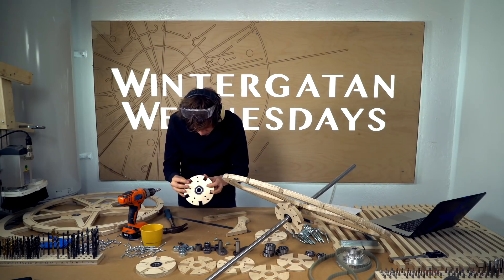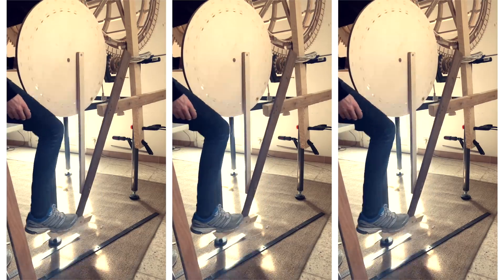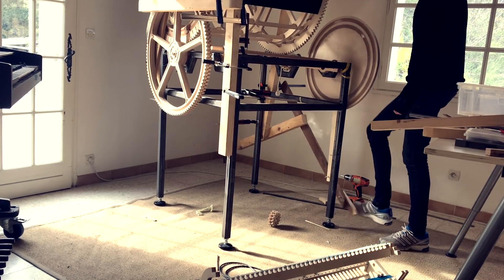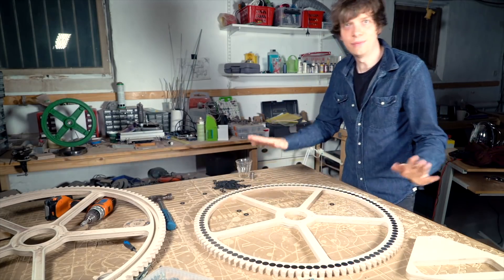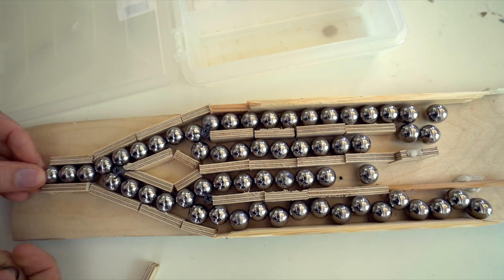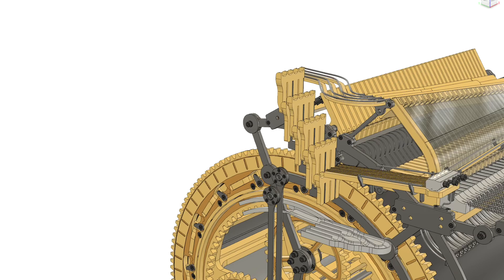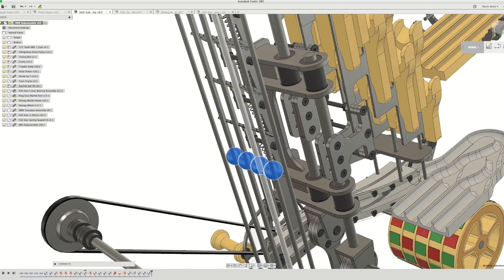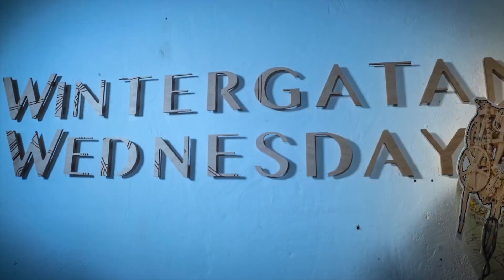Ratchet Marble Lifting System - Marble Machine X #32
- In this episode I am designing three separate parts of the Marble Machine X , the Ratchet Marble Lifting System, The Treadle Pedal and the Demagnetization Marble Route. Working very hard in CAD to push the project on and to get the designs ready for manufacturing, still some weeks of designing to do but the better i design in CAD the better everything will come together in the end. Or so i hope at least :) All the very best from sunny France (or so i think at least by looking out from my desktop window. It looks very sunny out there)

Enjoy! Martin

PS, Alex the Machinist from Munich and part of the MMX Team just made his first Machinist Youtube video in english. Go over and give him some love so that he keeps making english videos! Normally they are in german and i learn so much more from him when i understand, here it is: